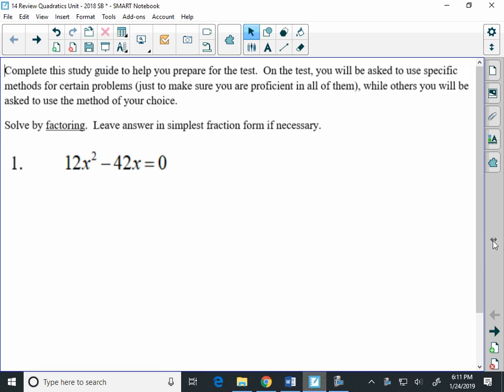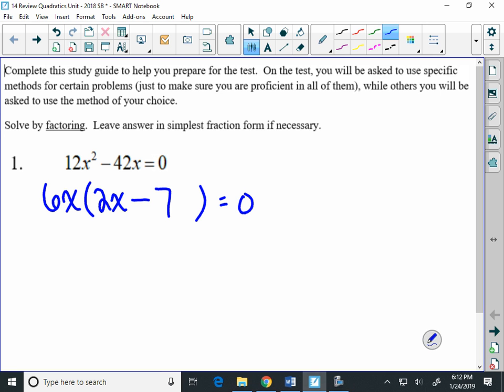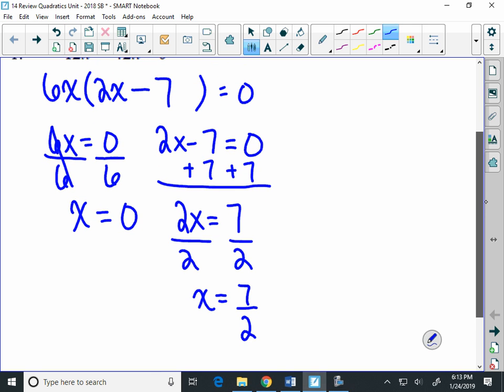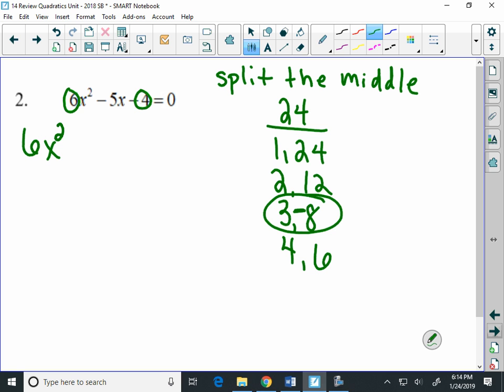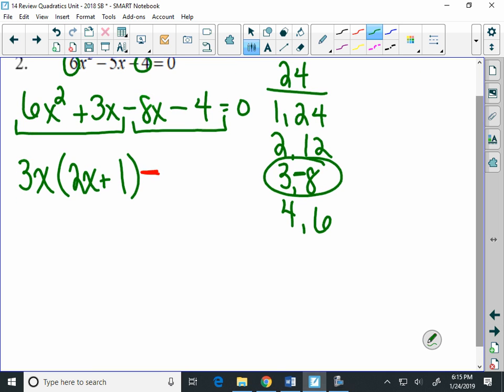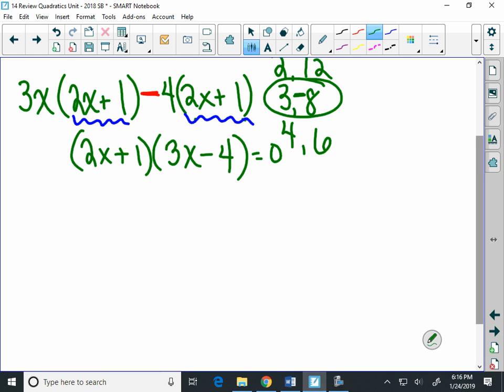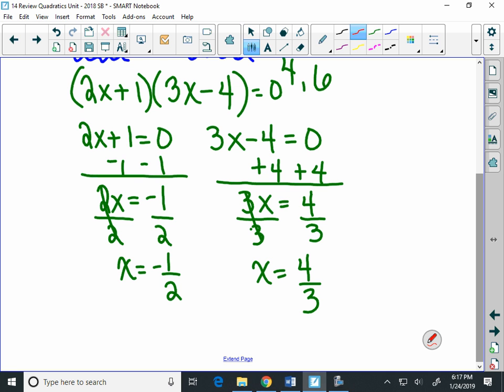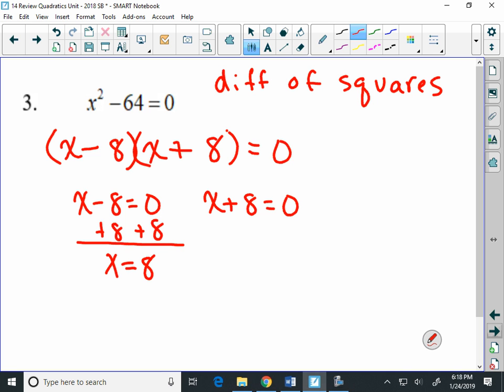a2 rs solving quad 1 3